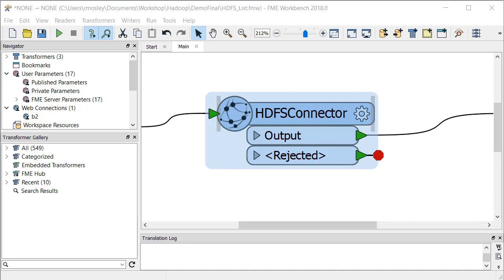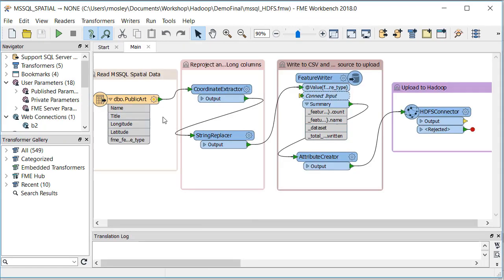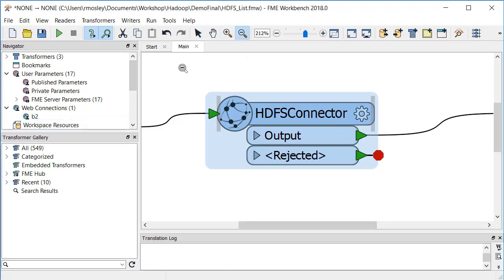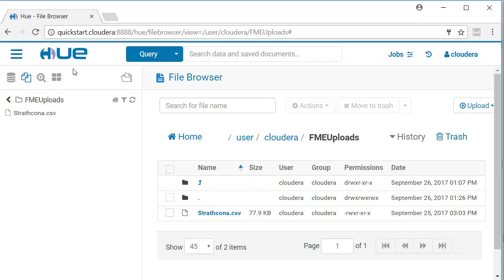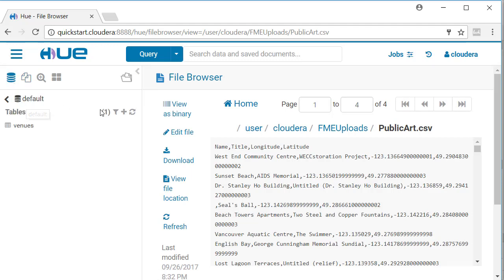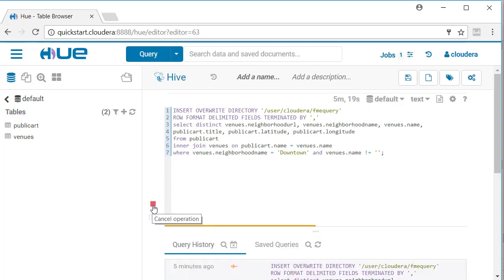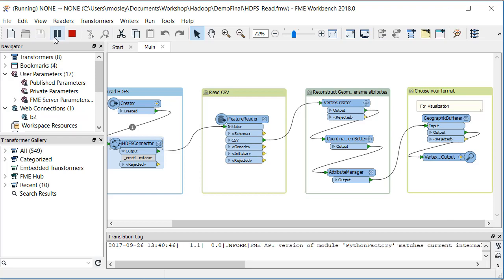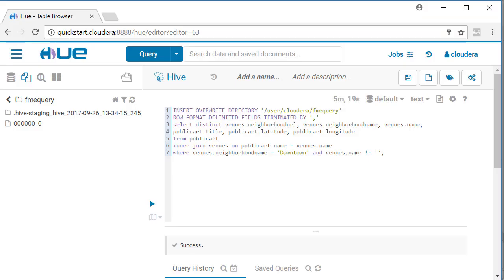Working with Hadoop HDFS: Preview FME 2018